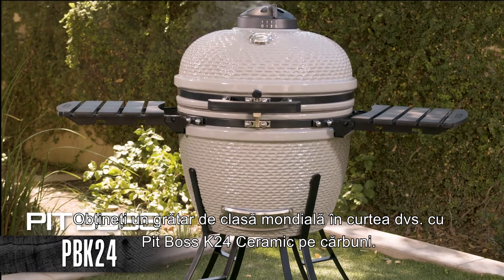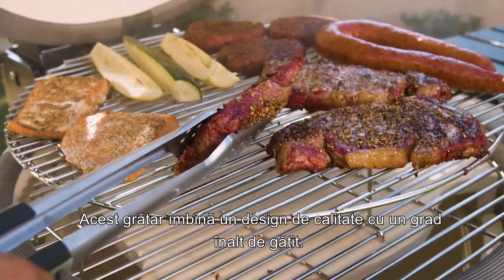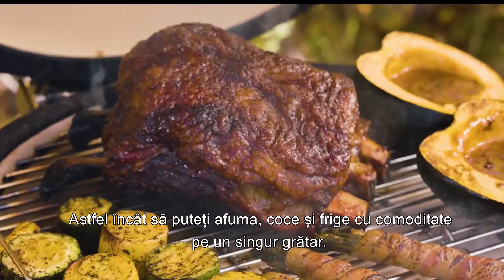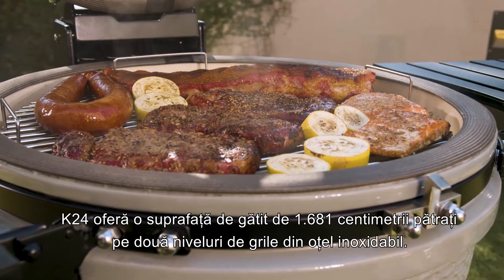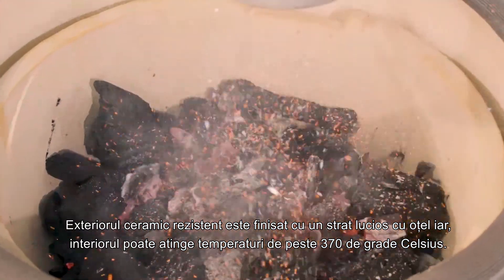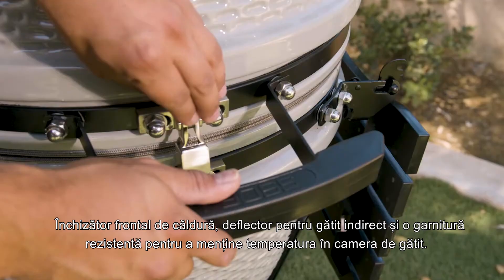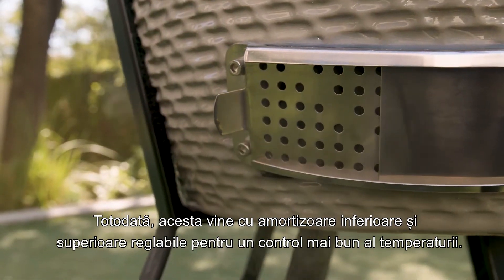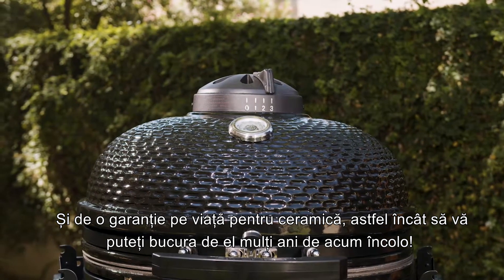Grătar Kamado PBK24 gri, Pit Boss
Specificatii Grătar Kamado PBK24 gri, Pit Boss